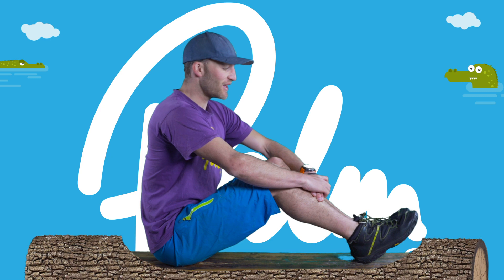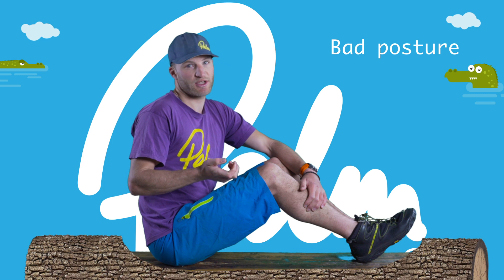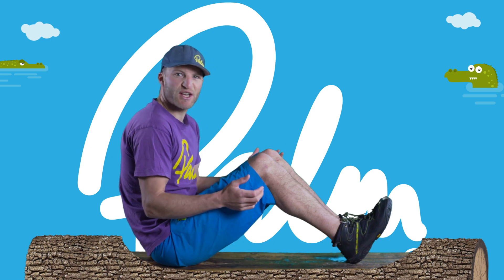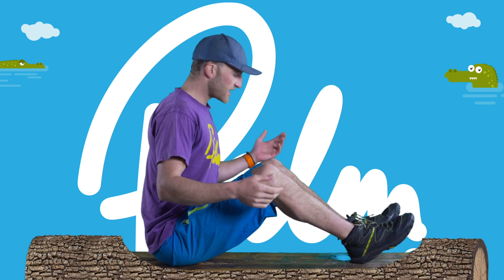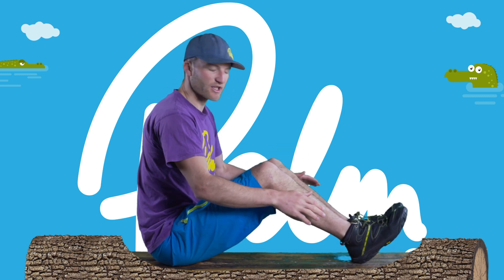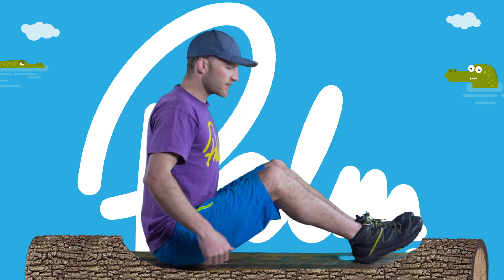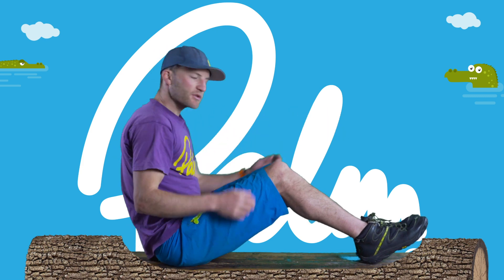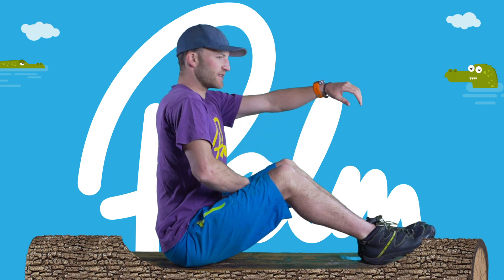Top tips with Jake Holland – #1 Posture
Lockdown learning with coach Jake Holland breaking down some of the hard won truths of paddling to make it easy for you to keep practicing and reflecting on your technique. Follow along at home as Jake builds on this series.

Starting with the cornerstone of posture, Jake shows you how to improve your stability and power in your boat.